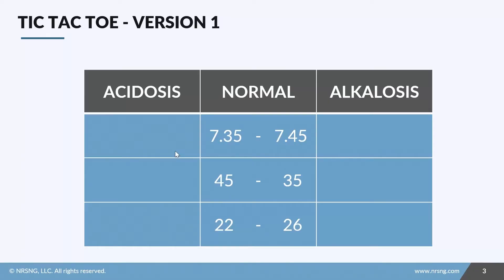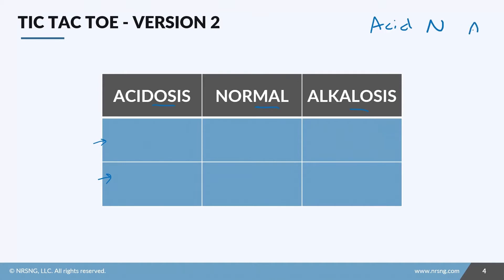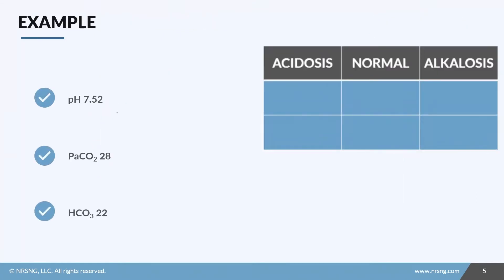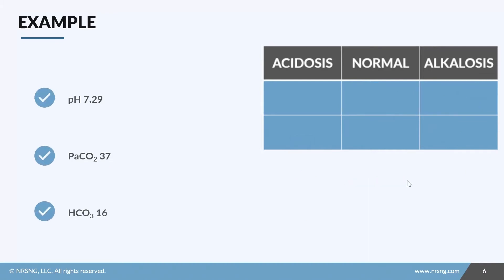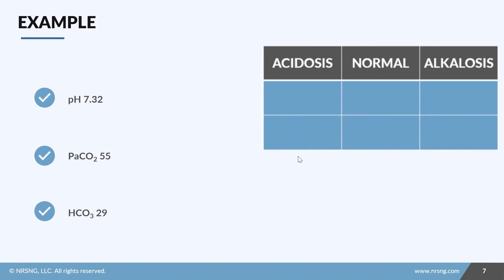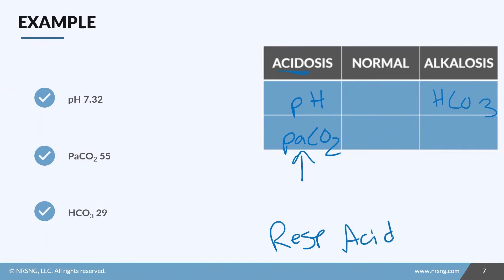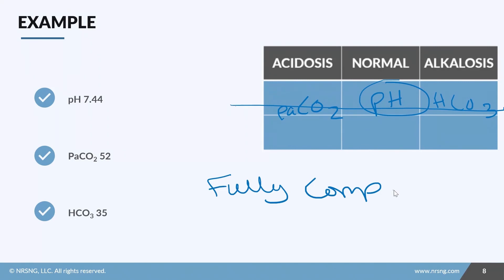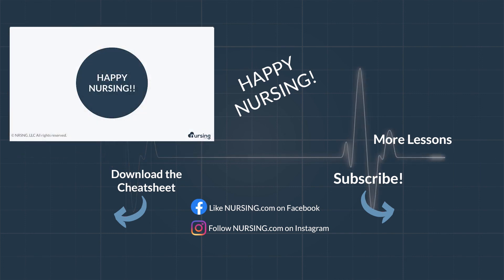What is the "Tic Tac Toe" method in nursing?? ABG Interpretation (Nursing School Lessons)